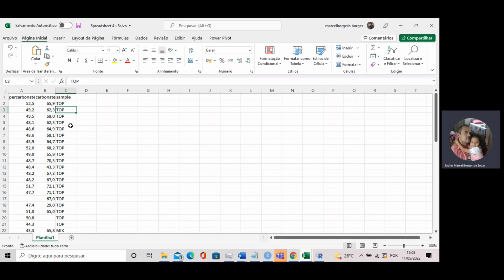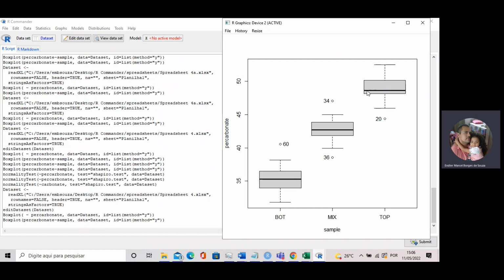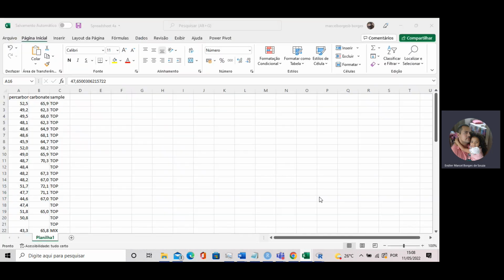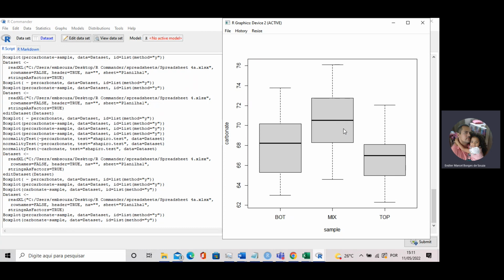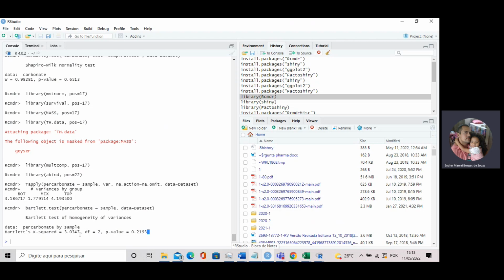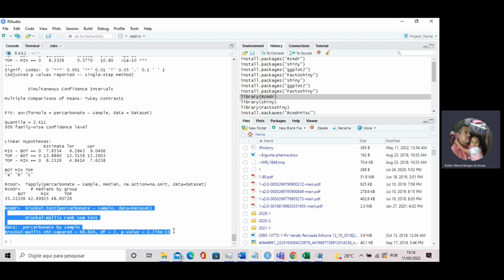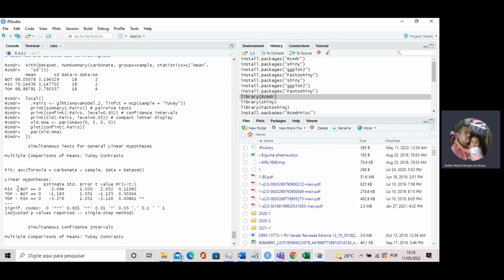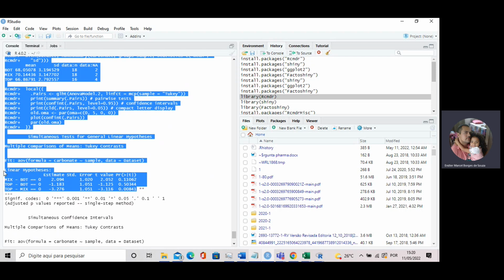R Commander: Case study 4: Comparing more than two groups.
Santos et al determined sodium carbonate (Na2CO3) and sodium percarbonate (2Na2CO3·3H2O2) in a household oxygen-based powdered bleach at different depths of the bleach jar. Three fractions were taken from the powdered bleach: a core sample, obtained by pressing a graduated cylinder throughout the full depth of the jar content (MIX), an upper layer fraction (TOP), and a bottom layer (BOT) (spreadsheet 4).
In case studies 1 to 3, just two means were compared. In this case study, three independent means were compared.
First, students identified outlier values using boxplots. For example, the boxplot showed outlier values in percarbonate percentages in MIX, TOP, and BOT groups. Once that outlier values were deleted, they analyzed the normality of the data set using the Shapiro-Wilk test. Then, they evaluated the homogeneity of variances using the Bartlett test. Comparison of more than two means was carried out using one-way ANOVA, and it needs normally distributed values and homogenous variances.
Once the normality and homogeneity of the data were confirmed, the one-way ANOVA was carried out. ANOVA just states that there is a significant difference between the groups, but not where those differences occur. To determine where the groups differences were, post hoc tests were subsequently used.
Differences between groups were observed using the Tukey test, boxplots, plot of means, and family-wise confidence level. For example, comparing percarbonate percentages in MIX, BOT, and TOP groups, the one-way ANOVA rejected the null hypothesis, and the Tukey test showed that the three groups were different. Results obtained with the post hoc test (the Tukey test) may also be visualized using boxplots, plot of means, and family-wise confidence level plots.